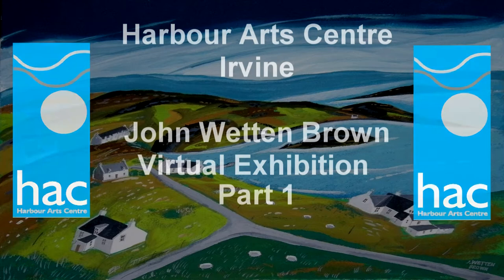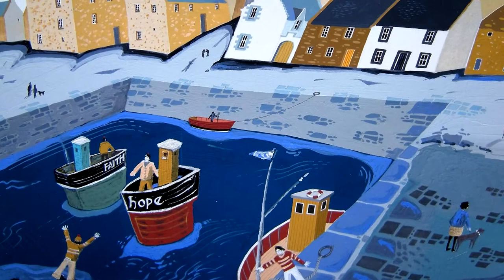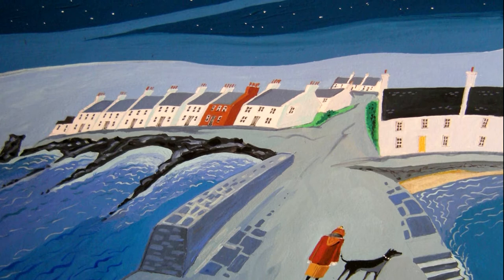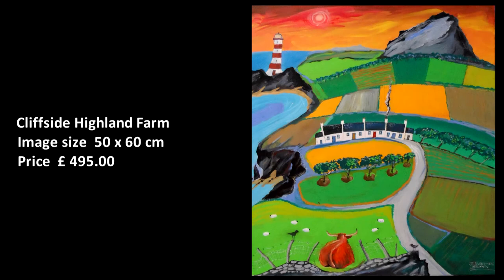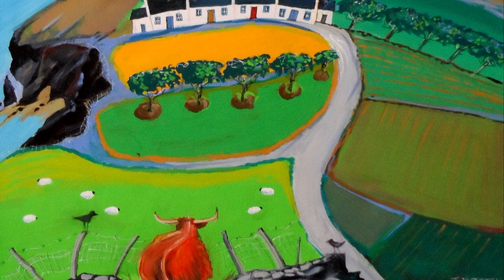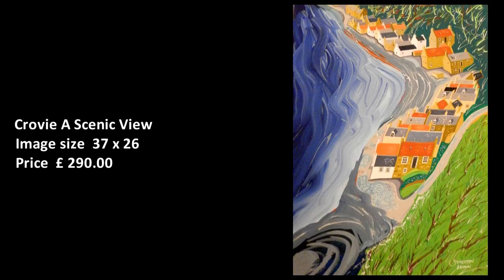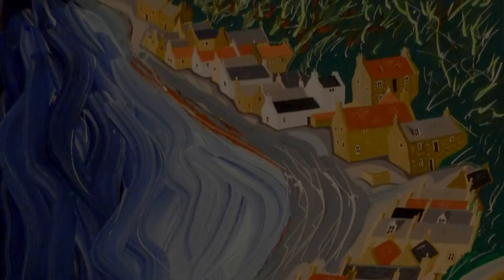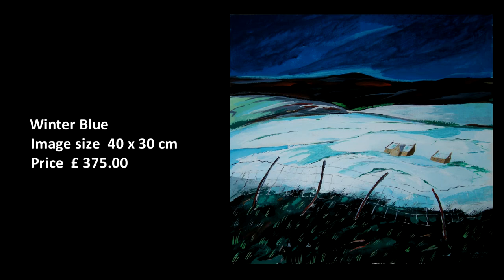John Wetten Brown Exhibition - Part 1